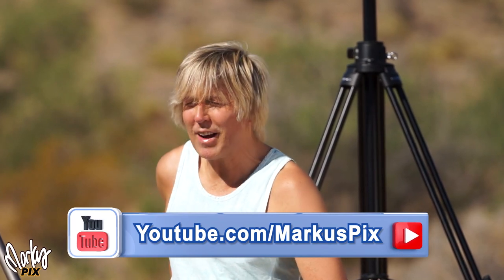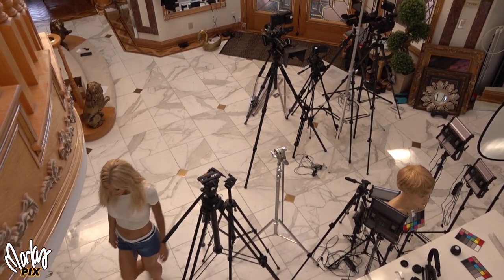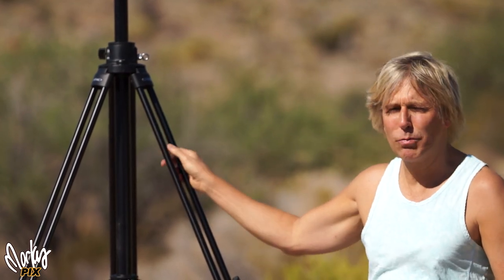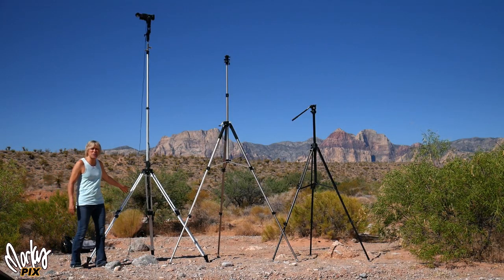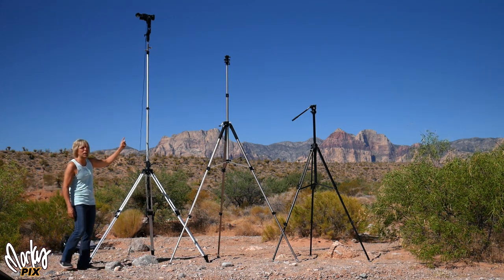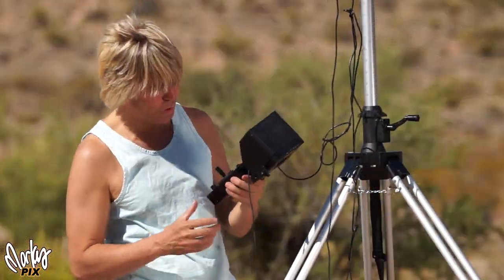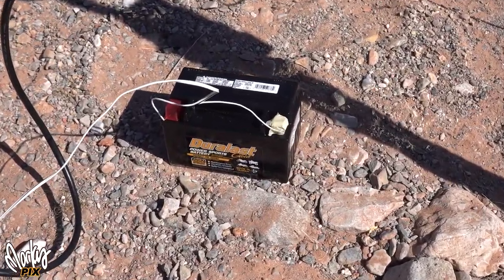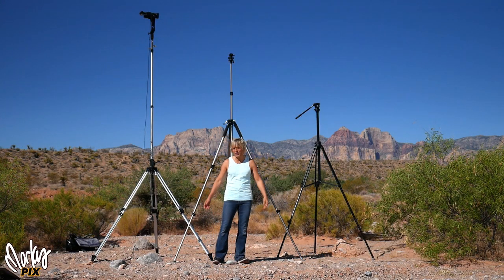Very Tall Tripods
Having fun outdoors with very tall tripods- 8ft, 10ft and 12 feet tall. There are times when drones can't be used because the camera needs to be perfectly stationary for a long time and silent. Really tall tripods are often very expensive, like in the thousands- but leave it to Markus to find you some much cheaper ones that are lightweight and fun to work with. Enjoy the video.
8 ft tripod $290 E-Image Studio Tripod with Geared Center Column and Fluid Head Kit
12 foot Surveyor tripod $189
20 ft Glide-Gear TST 20 tripod
Motorized Gimbal head $299 Movo Photo MGB-5 Aluminum Motorized 360° Pan and Tilt Gimbal Head for Tripods and Jibs - Supports Cameras up to 11 LBS
This video was filmed with a Sony VG30 w 70-200mm for close ups and Panasonic Lumix G7 with 14-42mm kit lens for wide shot. B-roll close ups were with a Sony RX100vi